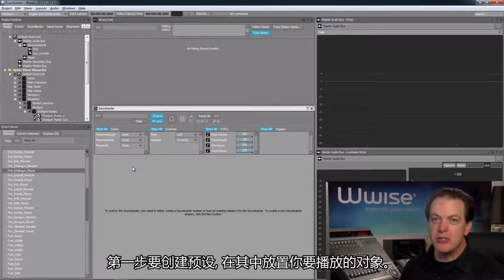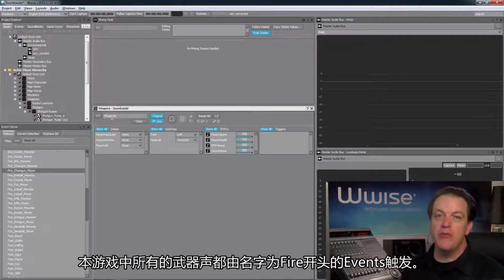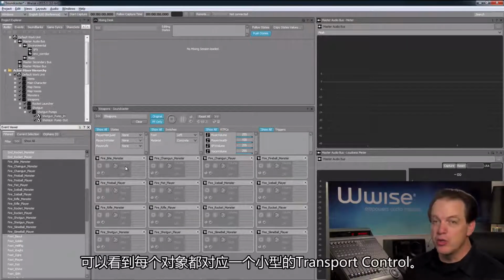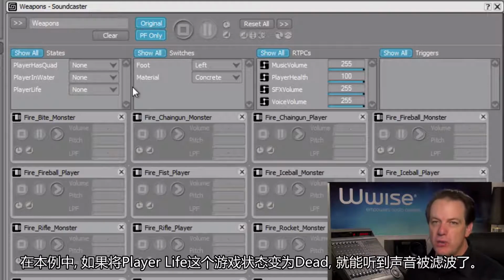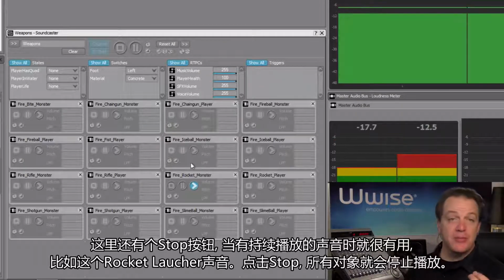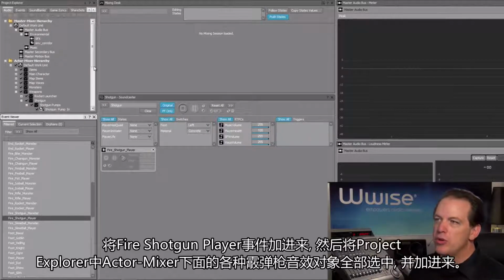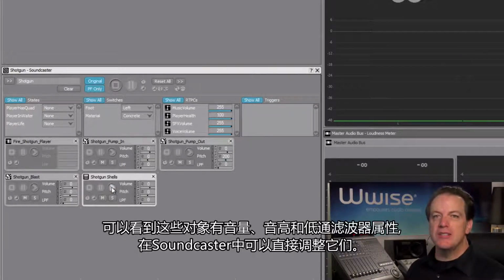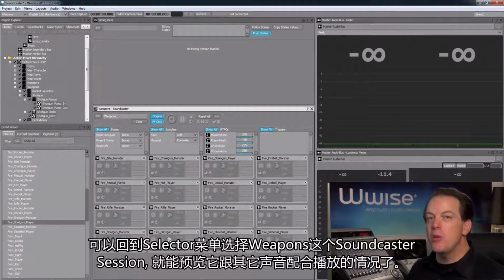Soundcaster with Wwise 2017.2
Creating a Soundcaster Session
Simulating Gameplay
Adjusting Properties